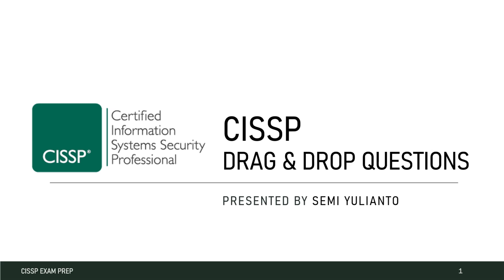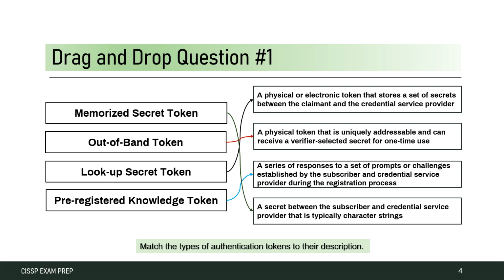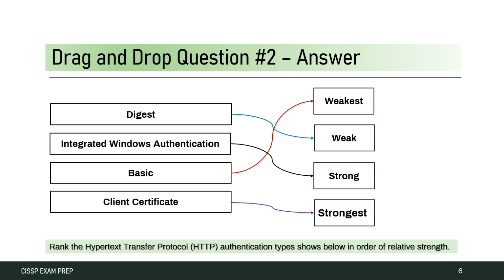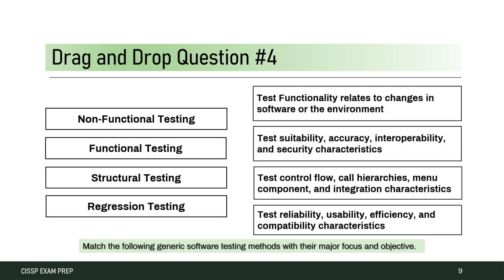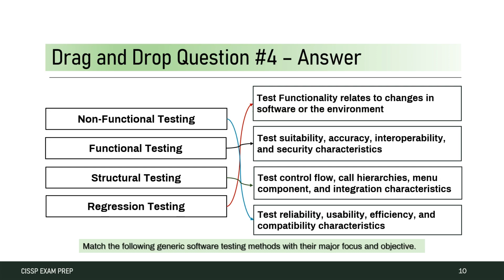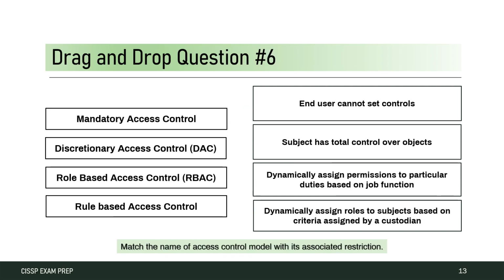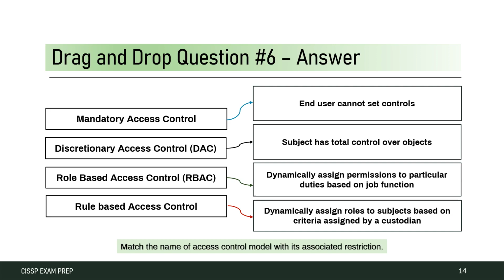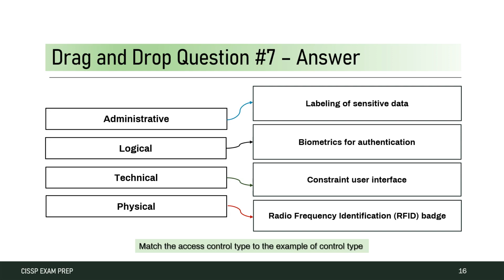Tips & Tricks: CISSP Drag & Drop Questions (Performance Type of Questions)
This video provides some examples of the drag and drop questions commonly appeared in the CISSP exam. This kind of performance type of questions usually would test your understanding of the terminologies and definitions.